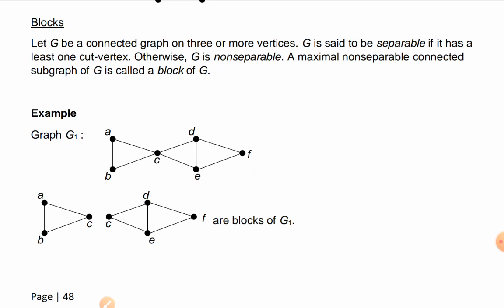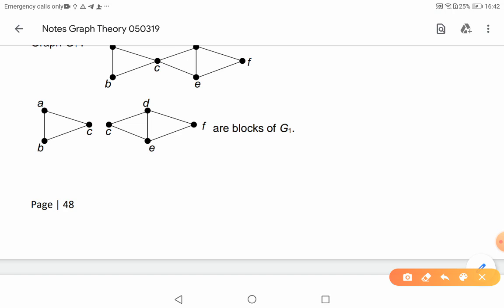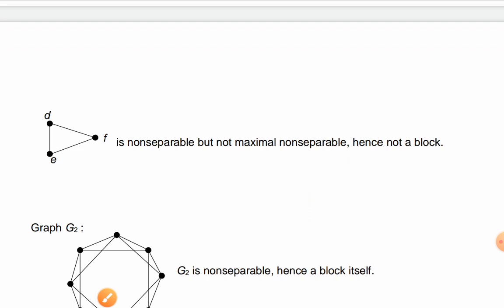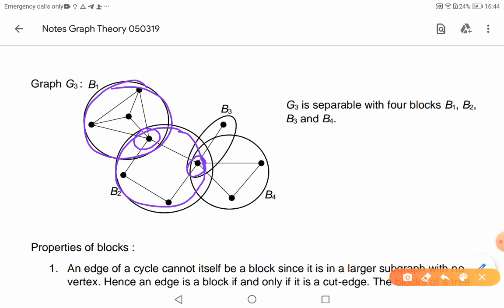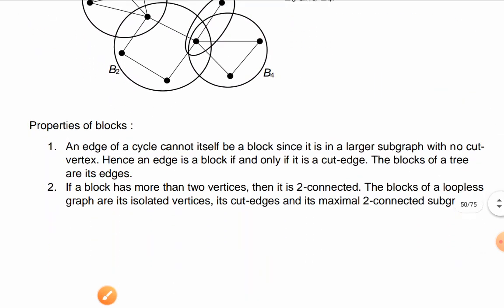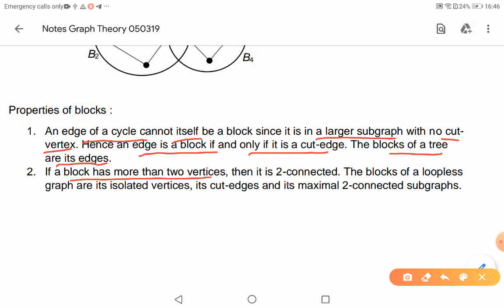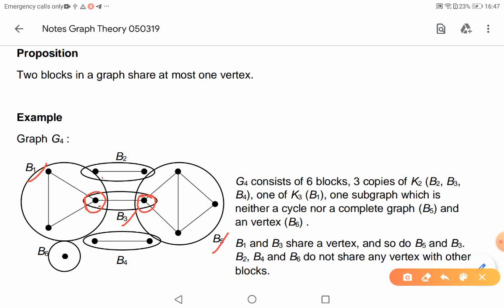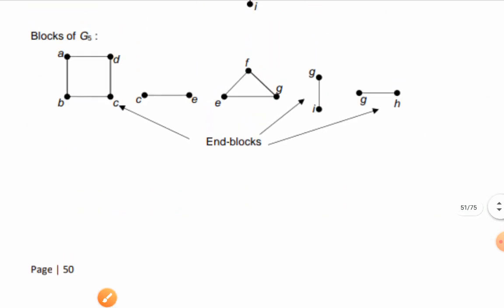Graph Theory :Blocks